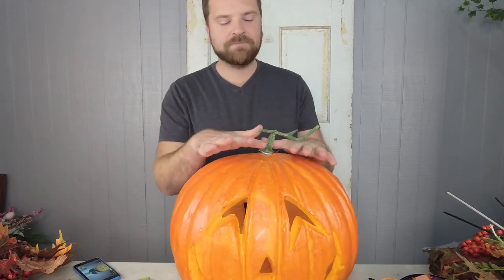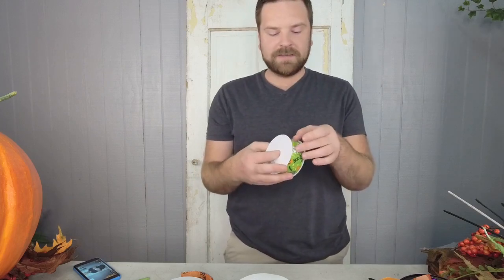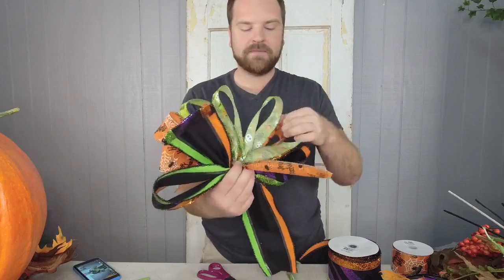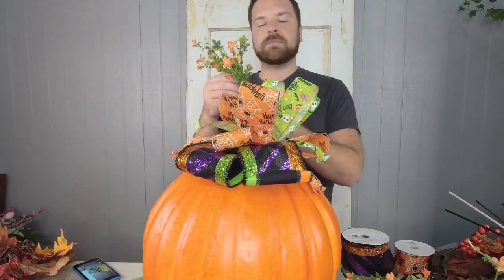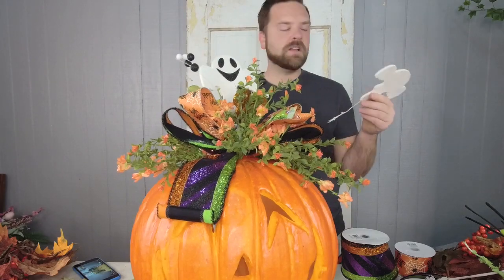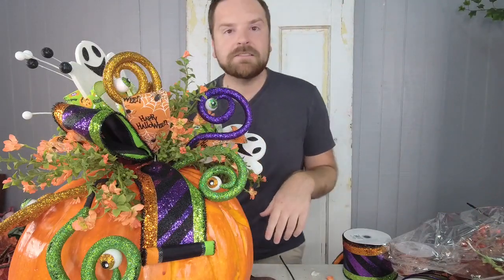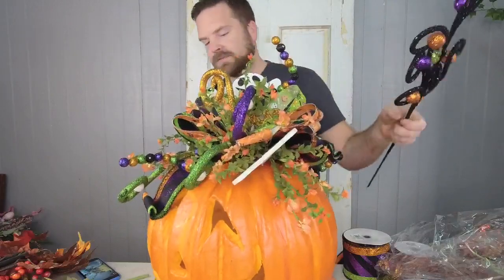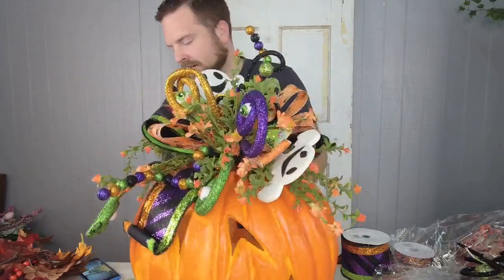Halloween Jack-O-Lantern | Dylan Live Demo